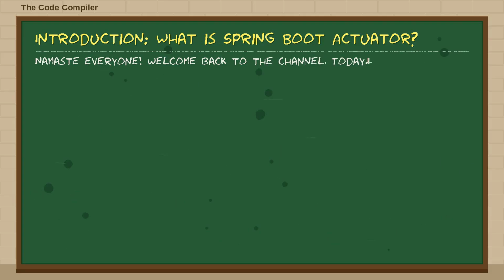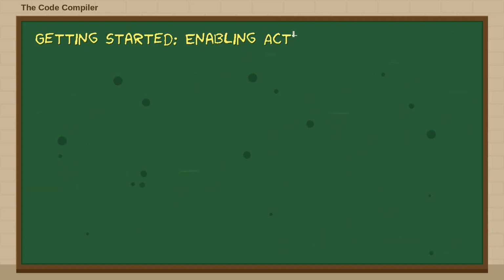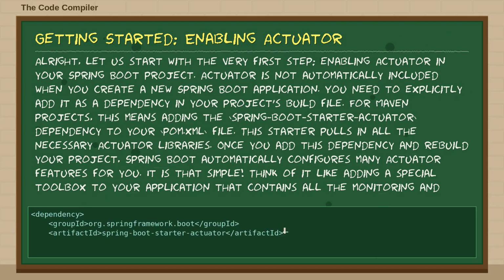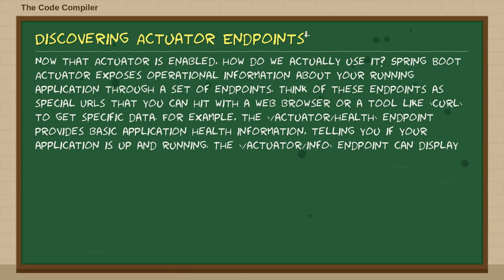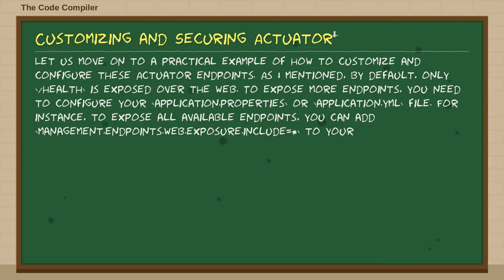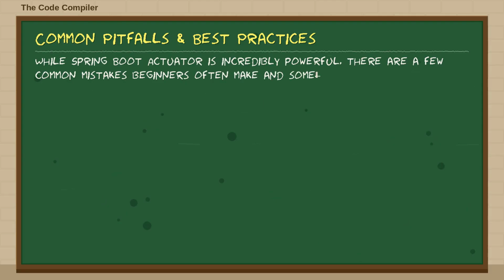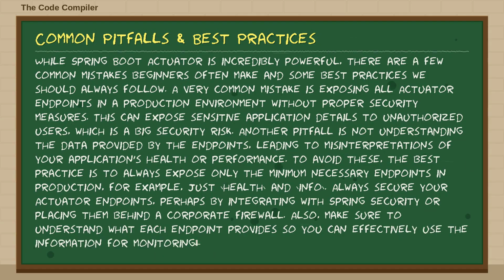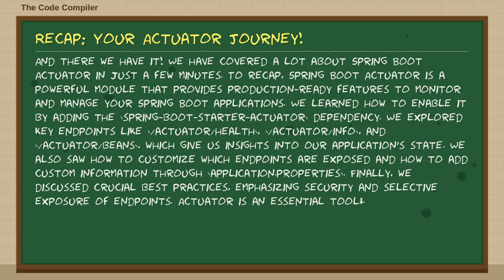Spring Boot Actuator Explained! 🚀 Java Monitoring & Management for Beginners!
Unlock the power of Spring Boot Actuator in just 5 minutes! 🚀 This beginner-friendly Java tutorial shows you how to monitor & manage your Spring Boot applications with ease. Learn to configure and use essential endpoints like /health, /info, and /metrics to gain deep insights into your app's performance and status. Perfect for Java developers, students, and anyone looking to master application observability.

We'll cover everything from initial setup to exploring key Actuator features:
(Scene 1: Introduction to Actuator)
(Scene 2: Adding Actuator Dependency)
(Scene 3: Exploring /health & /info)
(Scene 4: Monitoring with /metrics)
(Scene 5: Customizing Actuator)
(Scene 6: Conclusion & Next Steps)

If you found this video helpful, please give it a thumbs up, subscribe to our channel for more amazing Java programming tutorials, and hit the notification bell so you don't miss out!